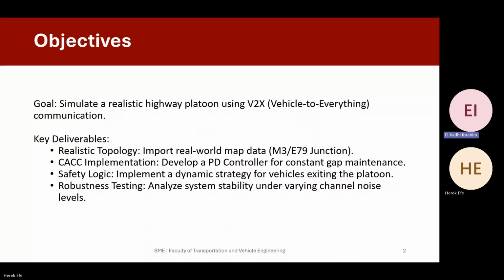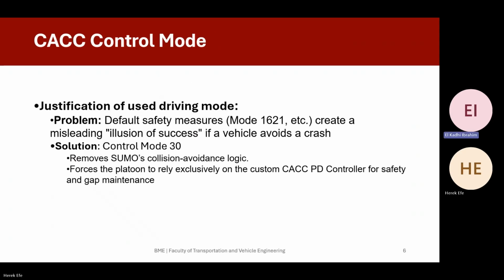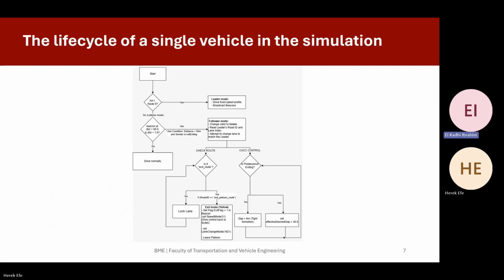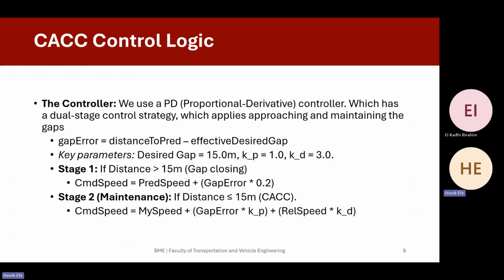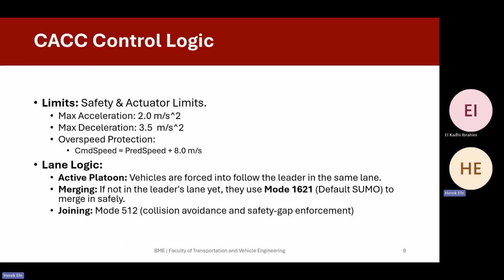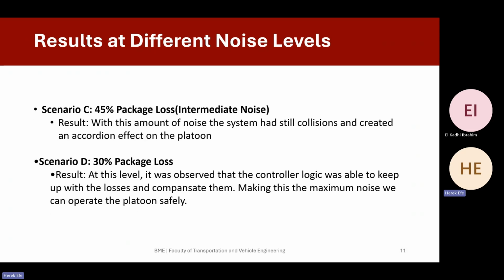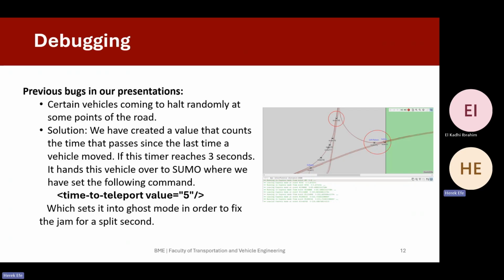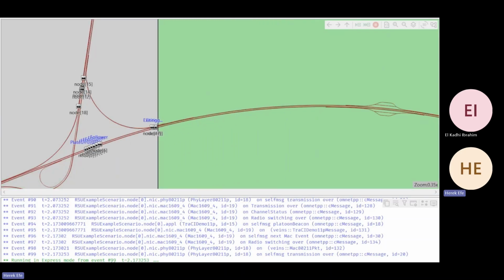Platooning with V2X using OMNeT++/Veins